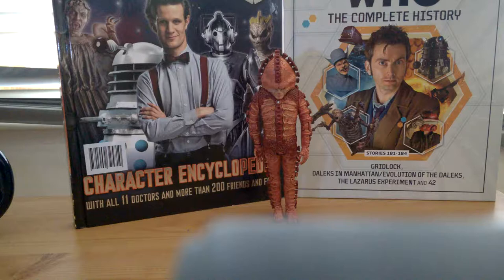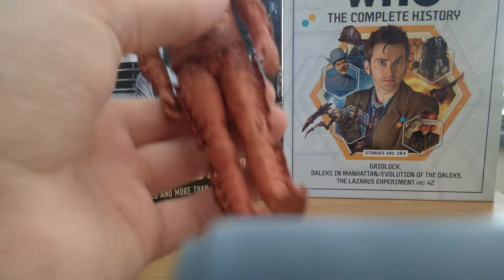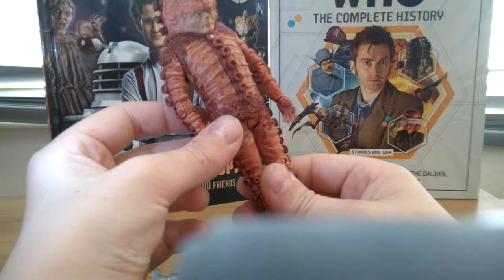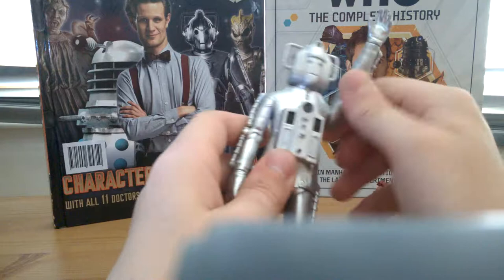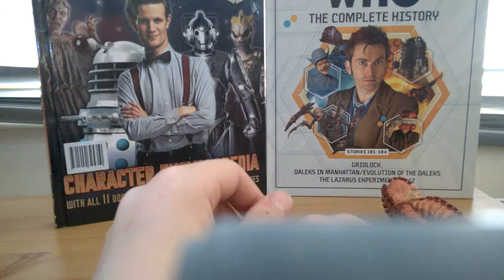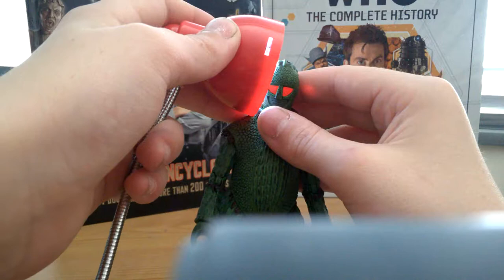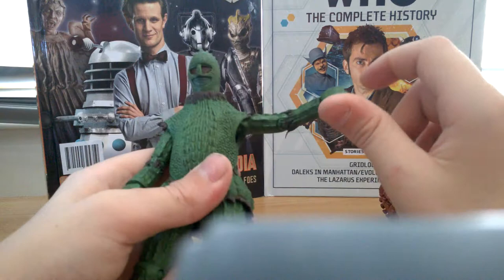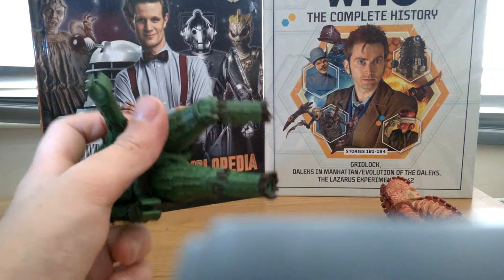doctor who figures review